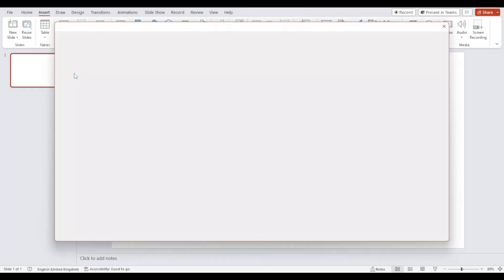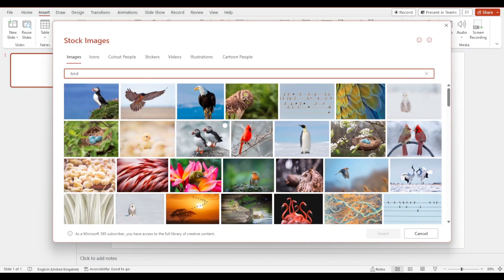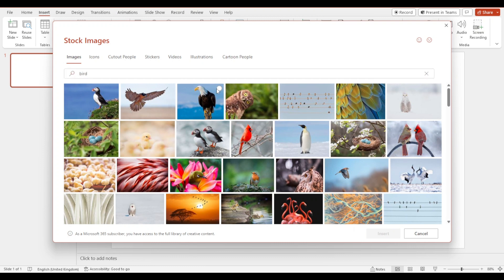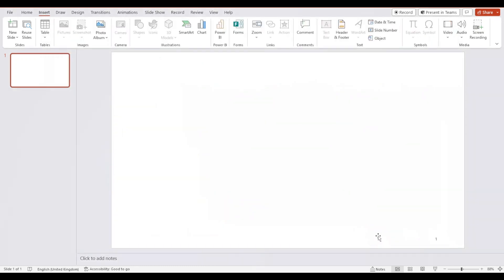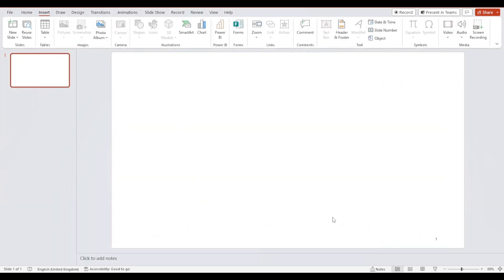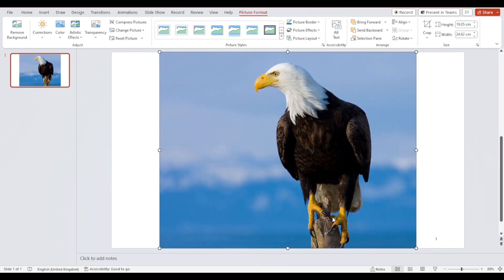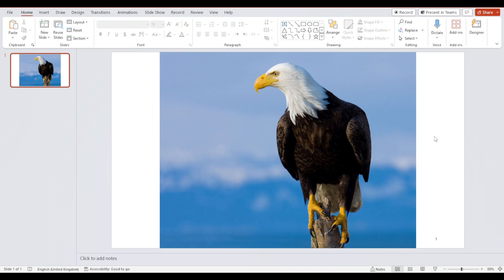How to Insert Images in PowerPoint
Learn how to insert images in PowerPoint presentations with our step-by-step guide. Explore the simple process of adding visuals to your slides to captivate your audience and convey your message effectively. From inserting images from your computer to searching and adding online pictures, this tutorial will equip you with the skills to create visually stunning presentations.
🧠In This Tutorial You Will Learn:
💡 Inserting Images from Your Computer: Bring Your Own Visuals
💡 Adding Online Pictures: Access a Vast Image Library
💡 Resizing and Positioning Images: Customize Visual Placement
💡 Formatting and Styling Options: Enhance Visual Appeal
💡 Using Clip Art: Access a Range of Illustrations
💡 Arranging Images: Organize Visual Elements
💡 Saving Your Presentation: Preserve Your Work

💡✨ Elevate your PowerPoint presentations with compelling visuals! 👍💡